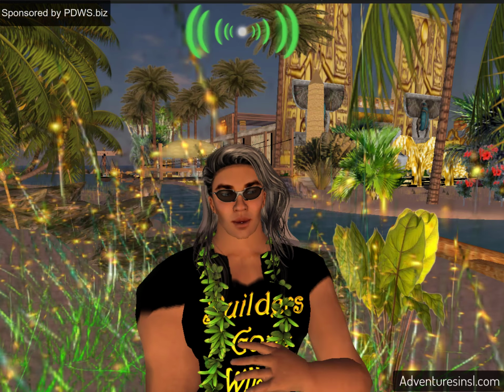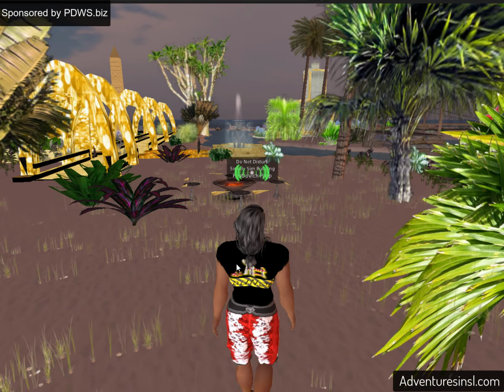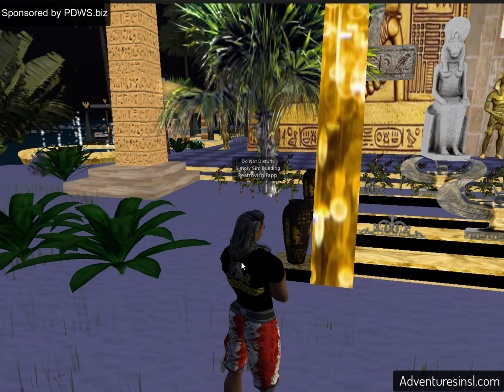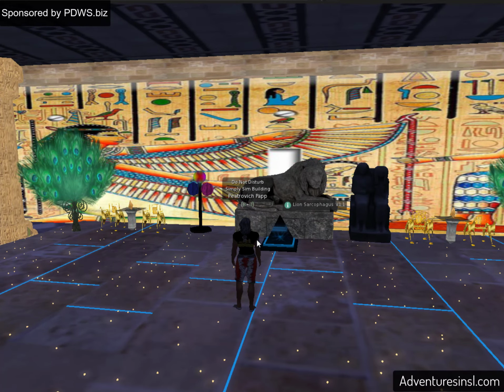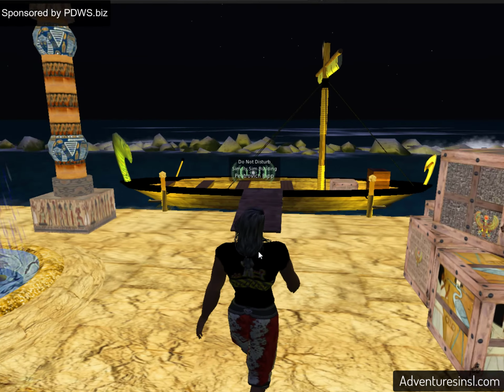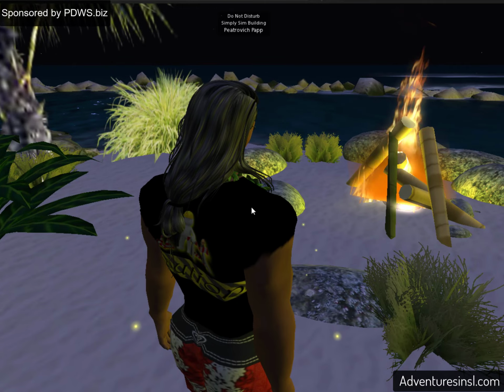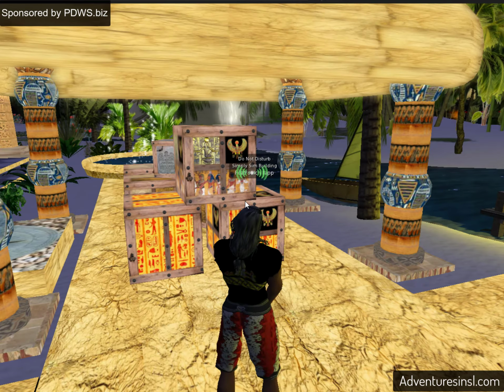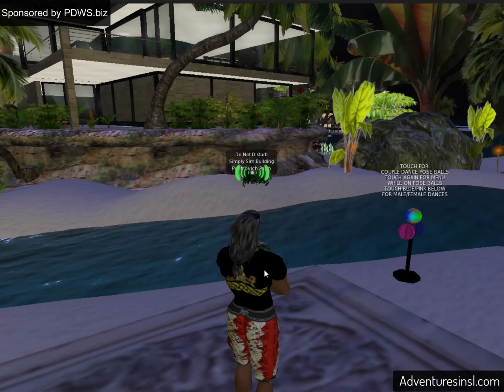Egyptian Build 2021 and 2022 V1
This is our Egyptian palace build. Great gathering and dancing.